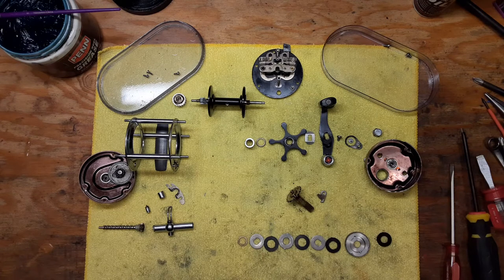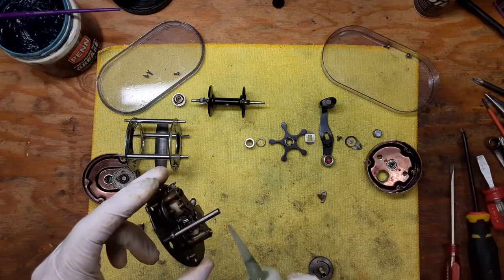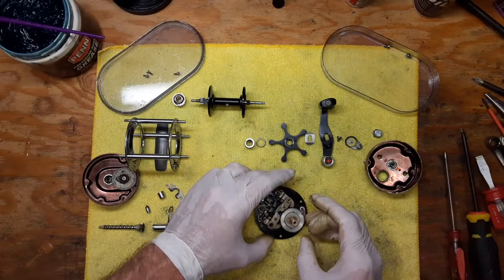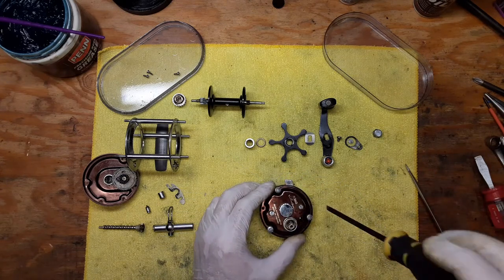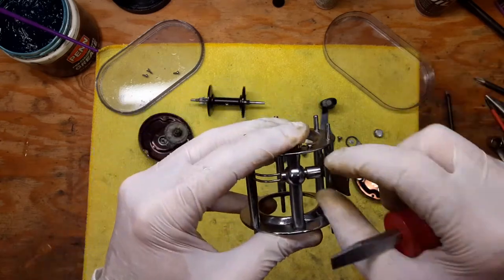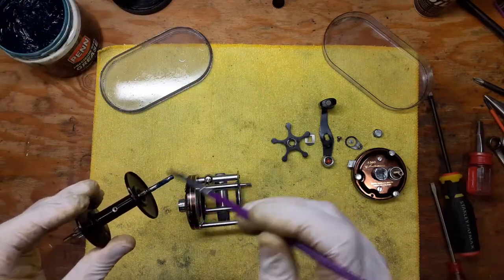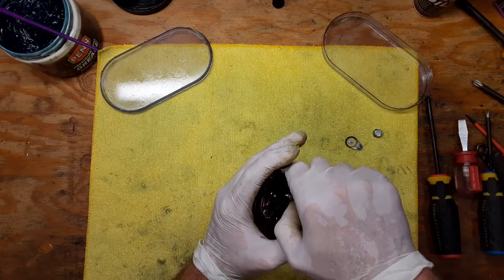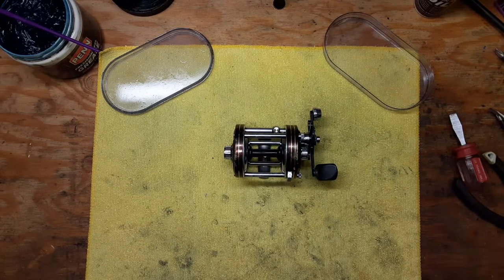Ted Williams Sears 560 High Speed Ball Bearing Reel Reassembly Walkthrough Service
In this video I do a reassembly on a vintage Ted Williams Sears 560 casting reel made by Daiwa for Sears.  Complete walkthrough on assembly and lube points.  Watch in HD!